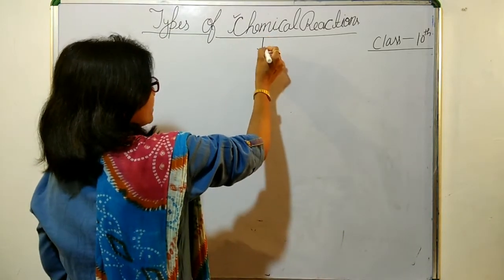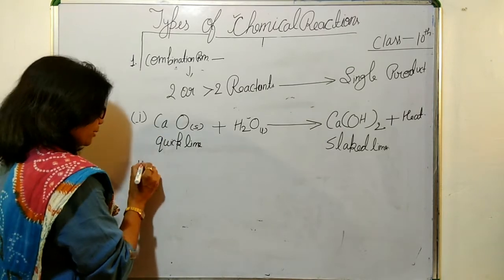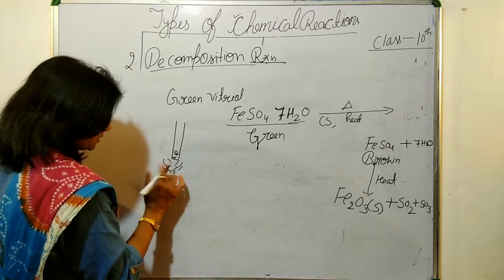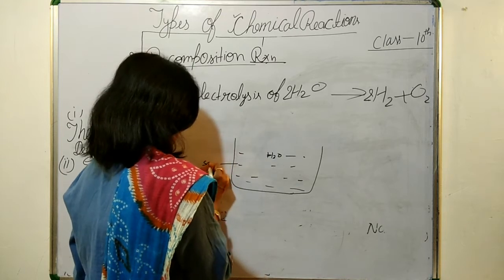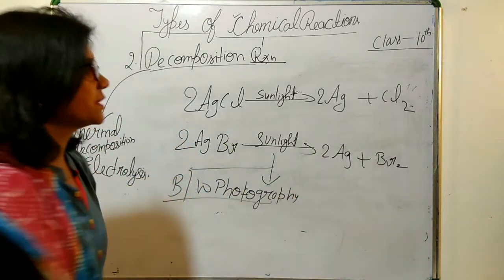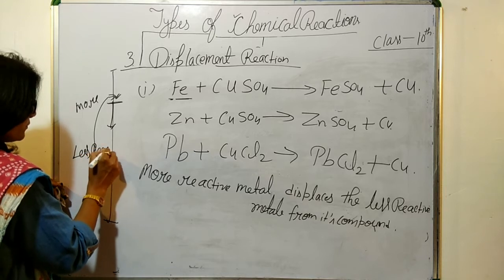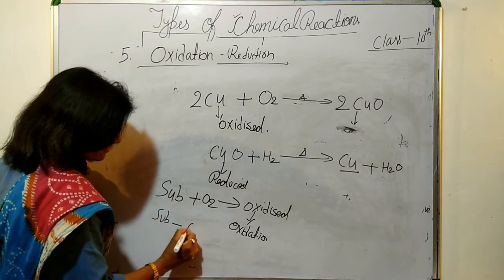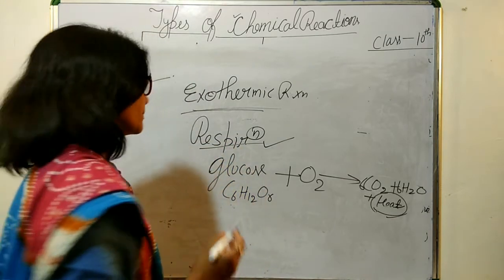Class-10 || Types of Chemical reactions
Dear students ,
In this class I discuss about the types of chemical reactions and its important characteristics like exothermic reactions, pricipitate reactions, thermal decomposition, redox reactions etc. with the help of many chemicalI  equations . I hope that this lecture will help you to summarise the various types of chemical reactions.